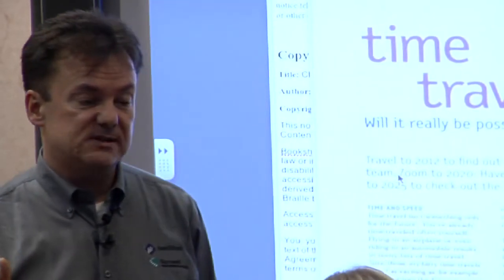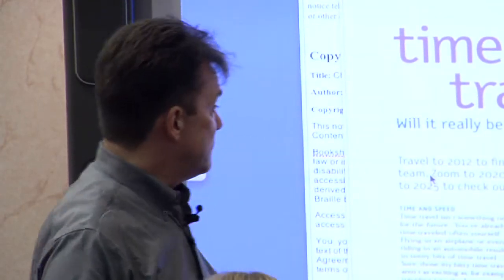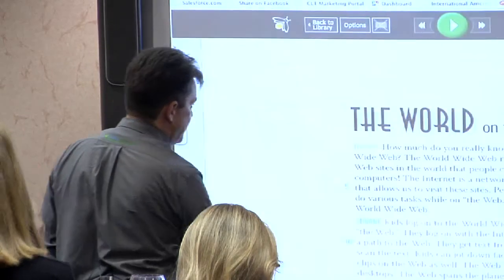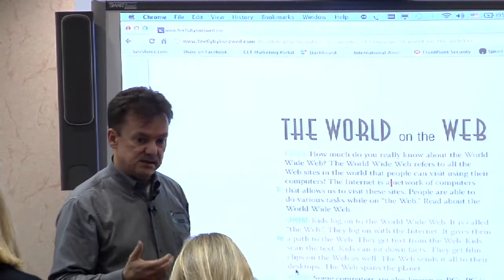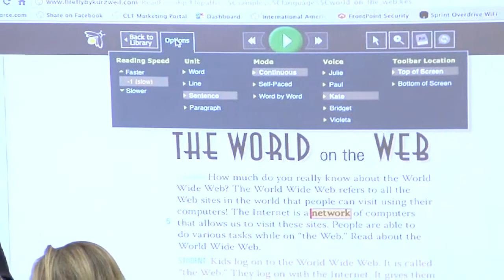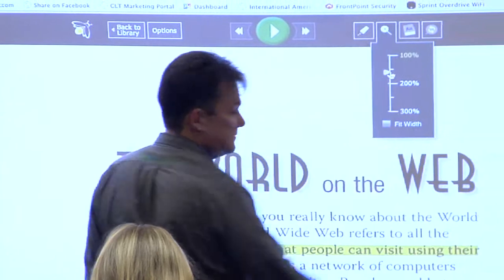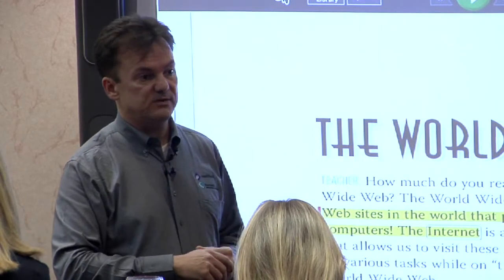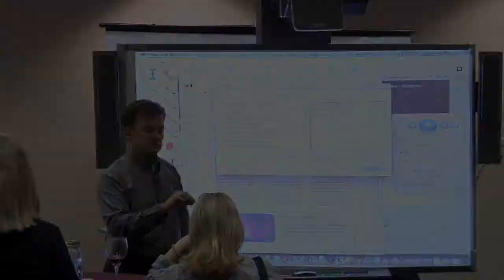firefly and Kurzweil 3000: A Universally Accessible Web-based Literacy System - Catch the Buzz!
Kurzweil 3000 is an assistive technology, text to speech, learning tool that supports the concept of Universal Design for Learning with a suite of powerful reading, writing, test-taking, and study skill tools that makes curriculum accessible to all students. firefly provides anytime, anywhere access to digital, text-based content and is supplemented with literacy tools to enable individuals with the cognitive ability, but not the literacey skills, to achieve academic success alongside their peers. This video, taken at ATIA 2012 in Orlando, FL, provides an overview of the power of both programs.